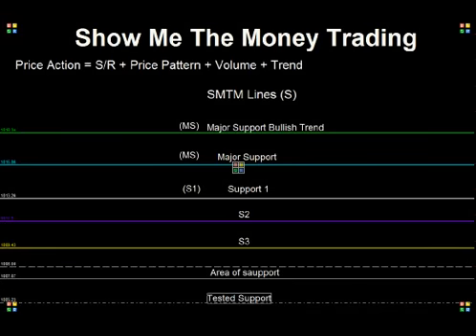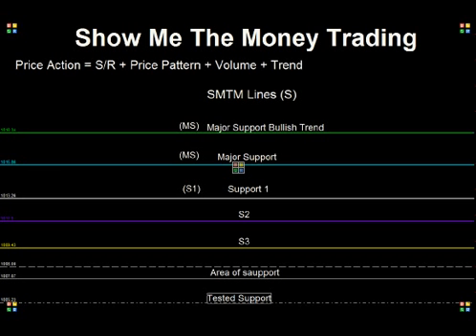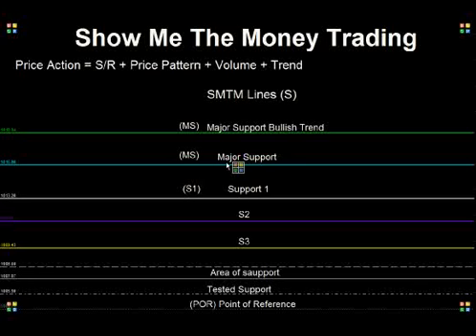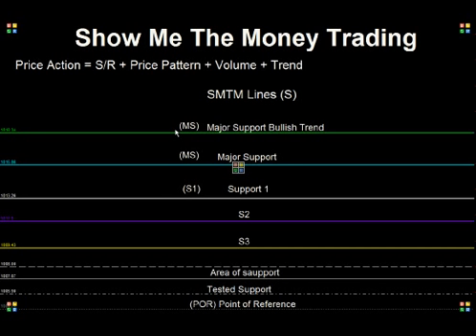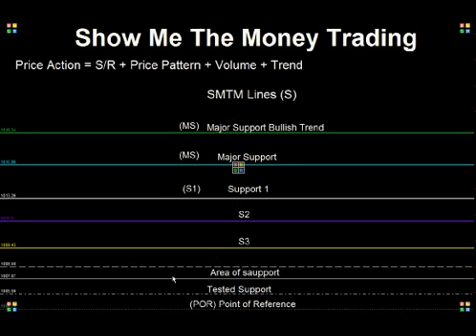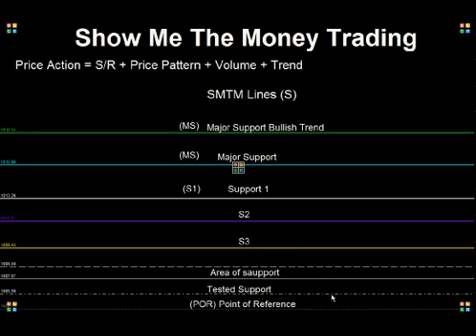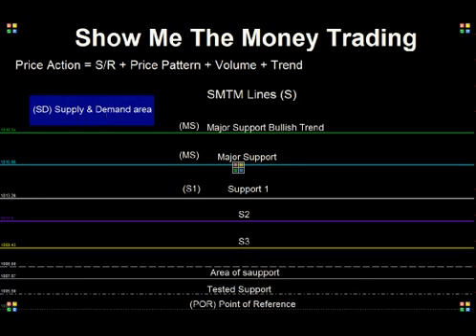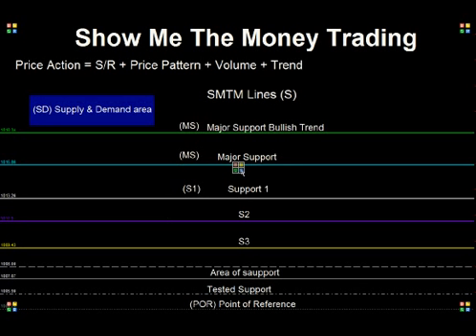S&P Emini Day Trading "Lesson are all S/R created Equal by Show Me The Money Trading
The Lesson clarifies if there is a diffrence between S/R.  Some Traders treat all S/R the same.  This lesson gives a breif explantion on distinguishing these S/R area. Once again no indicators are needed